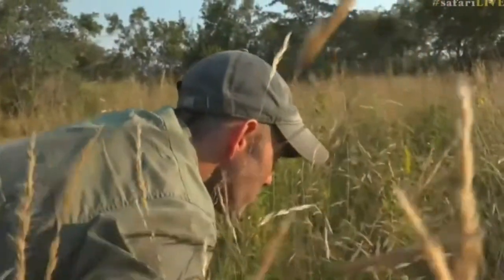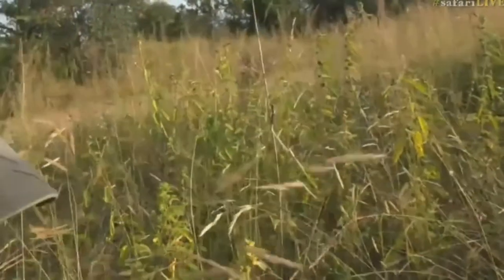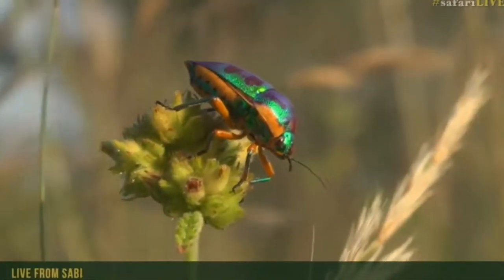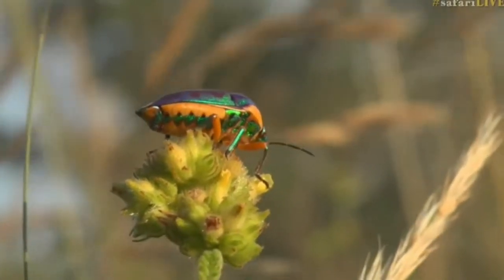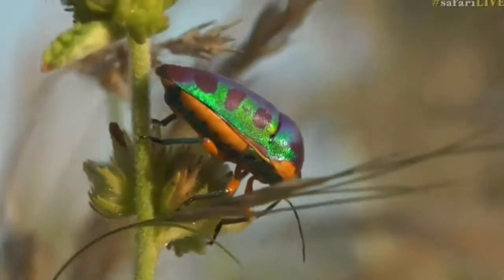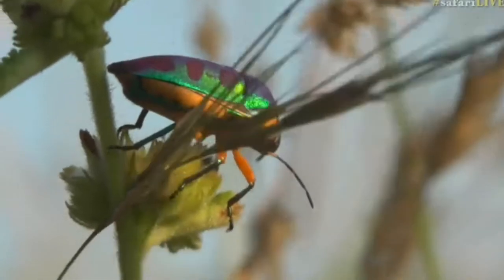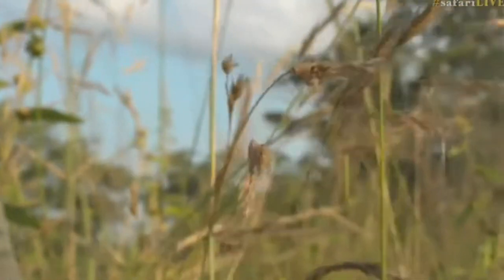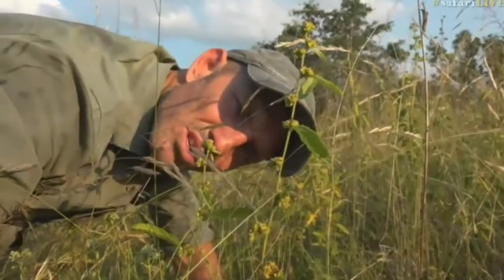April 21, 2017- Rainbow Sheen Bug with James Hendry